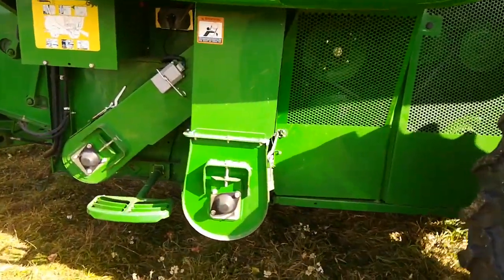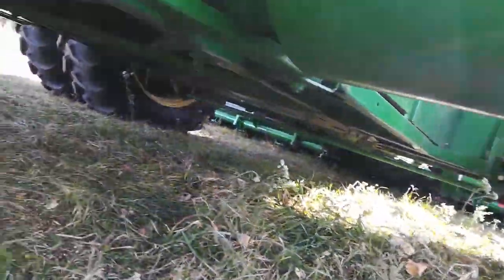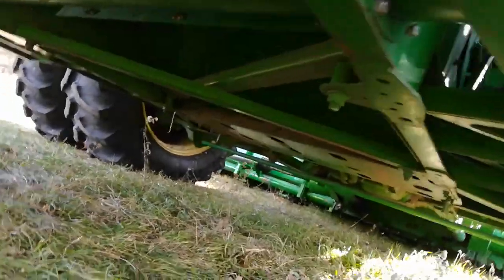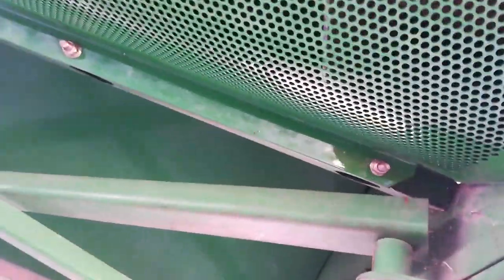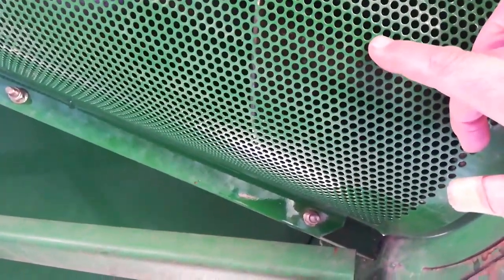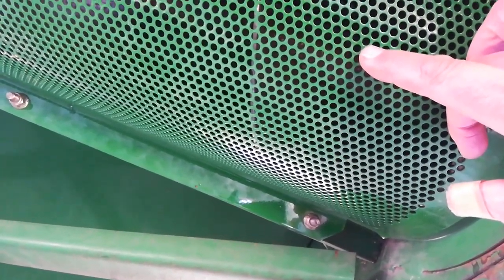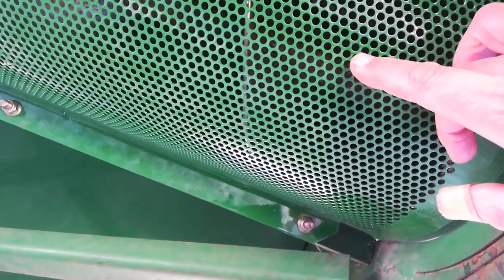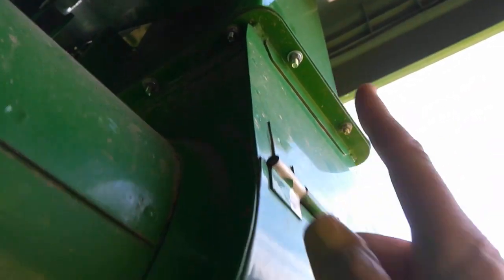Installing a perforated screen under the clean grain cross auger on my combine - a Deere 9560sts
After all the other options have been unavailable, I'll try this to keep the lambs quarter and pigweed seeds out of my clean grain tank. Part AH209323 --- from Deere

updated to say it seems to be doing a good job.